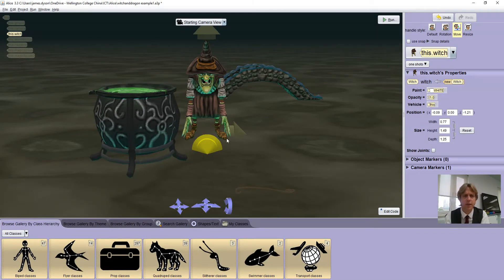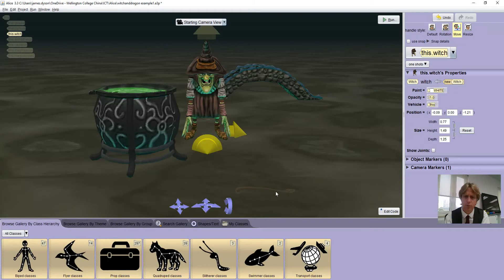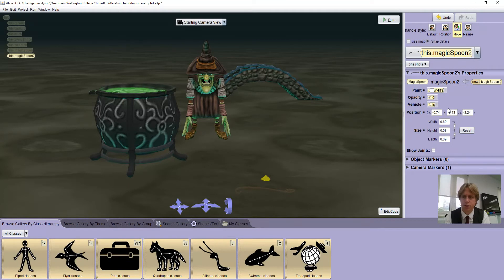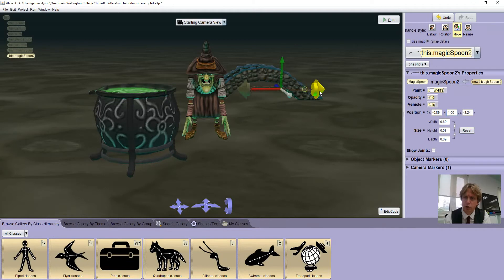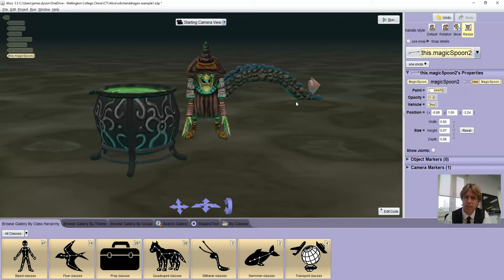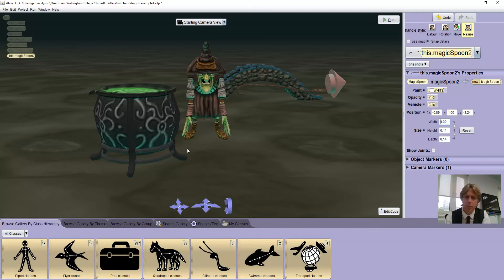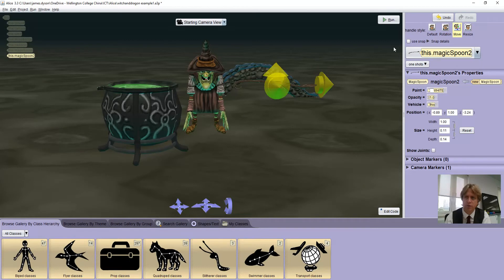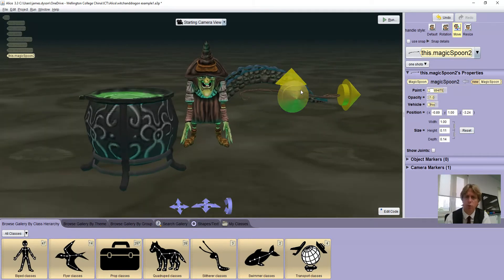Alice 3 moving an object above the ground and avoiding the camera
A quick walk through on how to move an object in Alice 3 if it doesn't seem to be responding